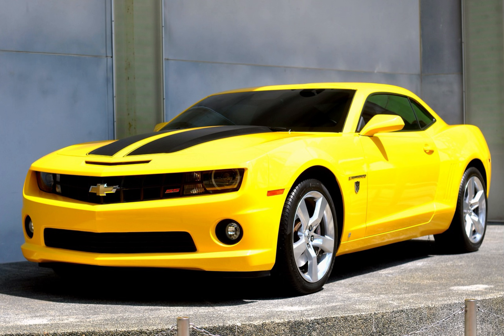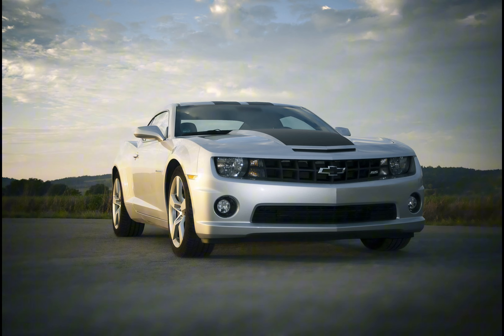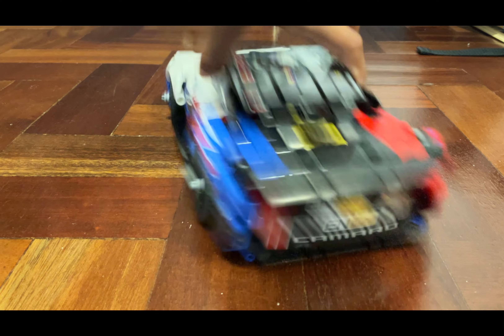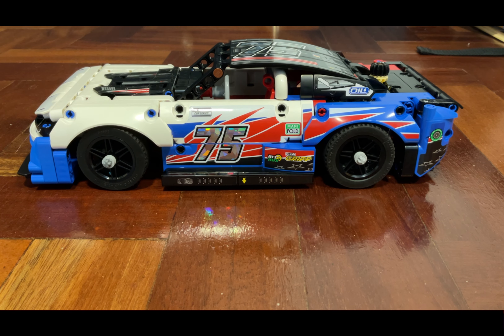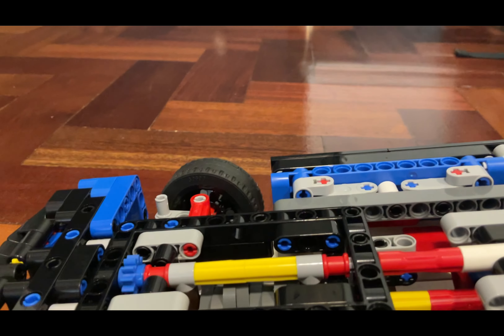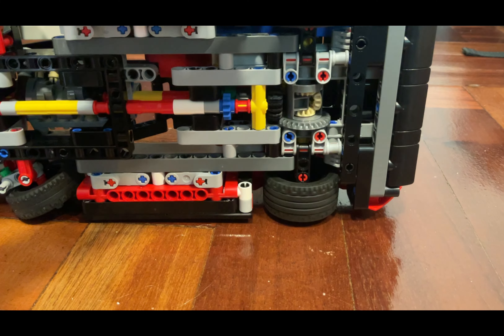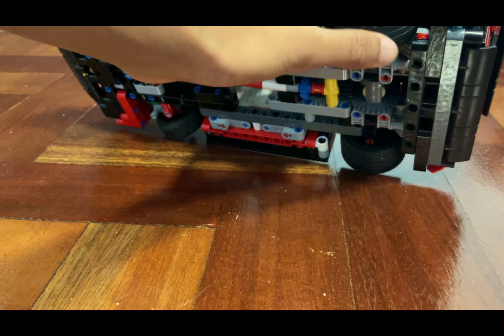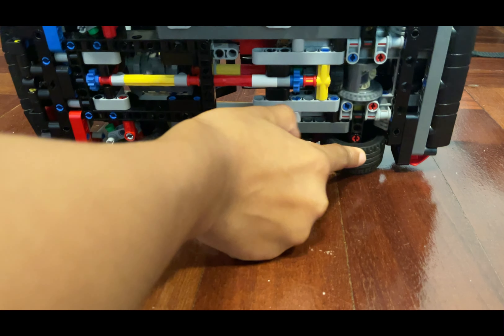This LEGO car has working PISTONS?! | Lego NASCAR Chevrolet Camaro